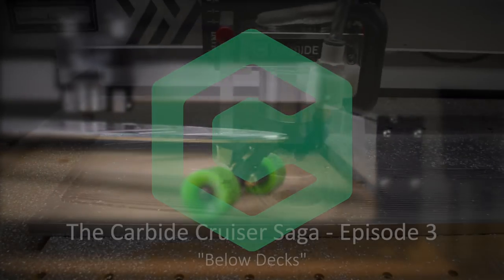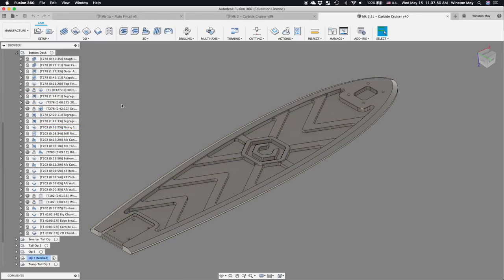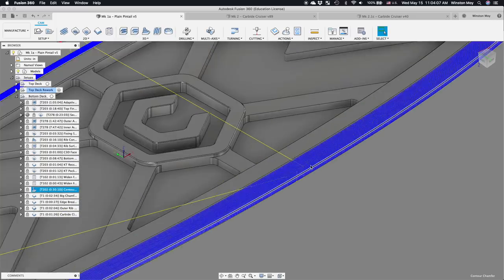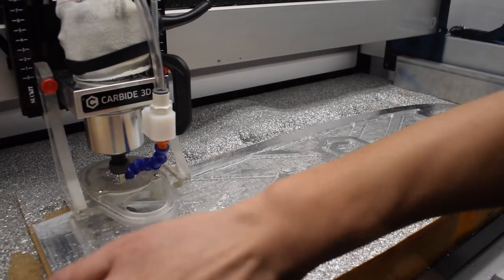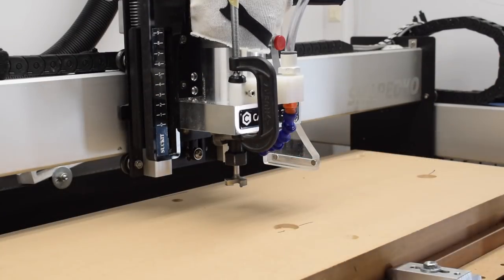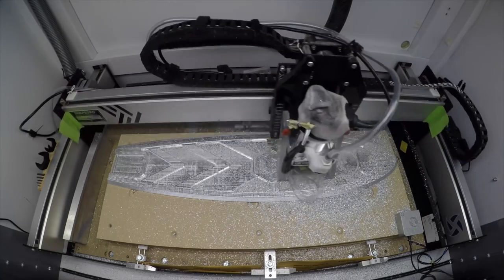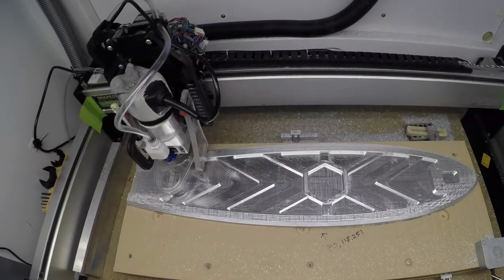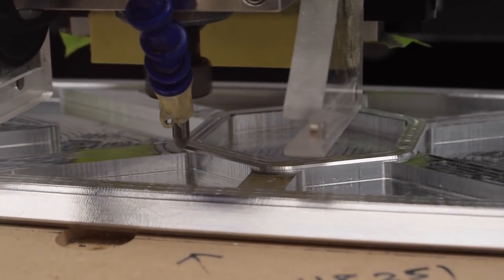Machining Longboard Decks, Pt. 2 - Carbide Cruiser Ep. 3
Machining hits peak intensity in the longboard factory. Winston grinds through days worth of machining, and several mistakes to produce not one, not 2, but three completed longboard decks.

This project was machined on the Shapeoko 3 XL. To learn more about our line of CNC milling machines, check out